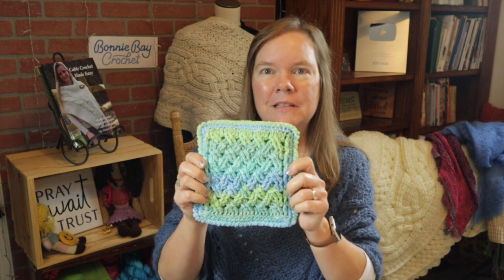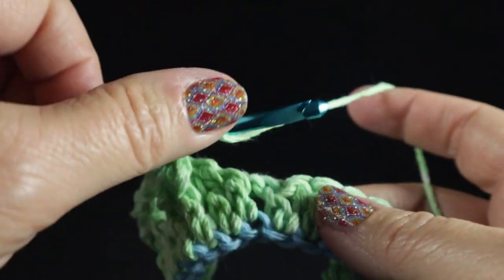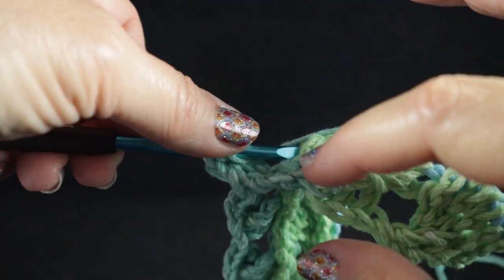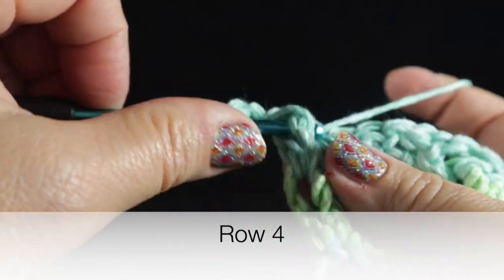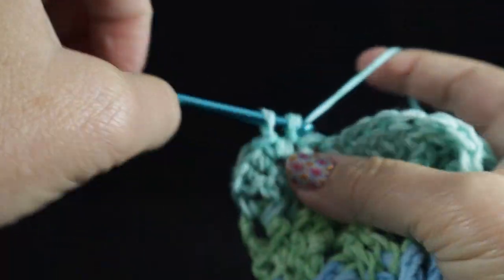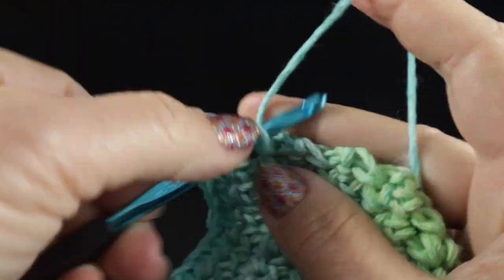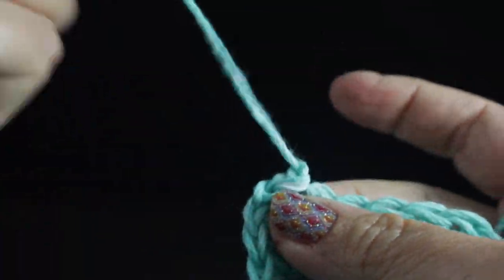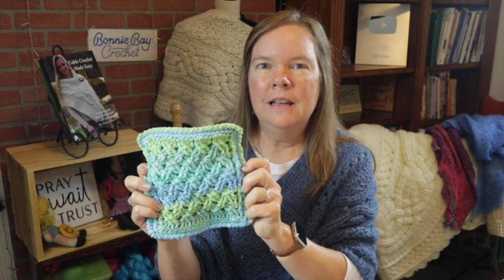Left Handed Celtic Weave Hot Pad:Pot Holder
This Celtic Weave cotton beauty can be used as a hot pad to protect your counter tops from hot pots, or be used as a pot holder. Made of 100% cotton yarn, it will hold up to the heat and keep your hands safe. These also work up quickly for last minute gifts!

At time mark 30:23 you should have 22 sts across the first side of the perimeter round. Verbal instructions are correct.

Recommend book: Aging with Grace: Flourishing in an Anti-Aging Culture by Sharon W. Betters & Susan Hunt